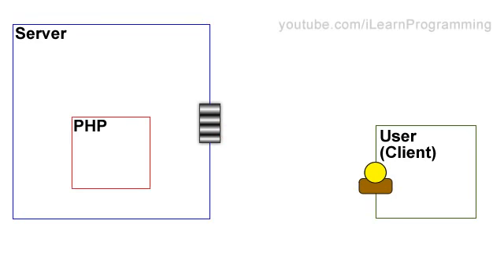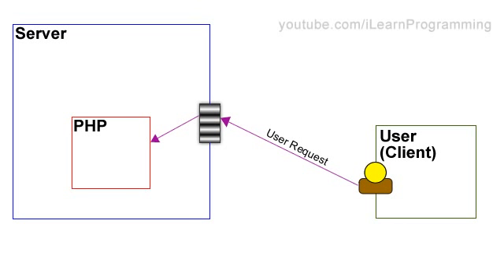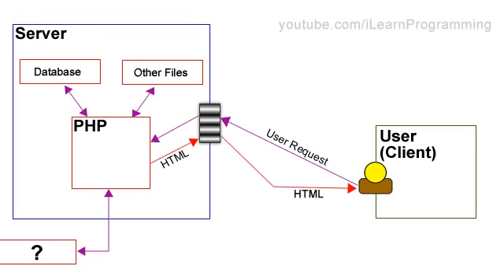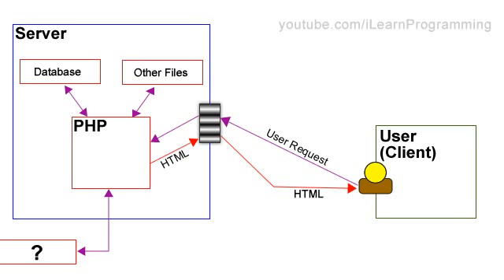PHP Tutorial Video 1 How PHP Works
How actuall Php work What are the function nedd and how to use it.